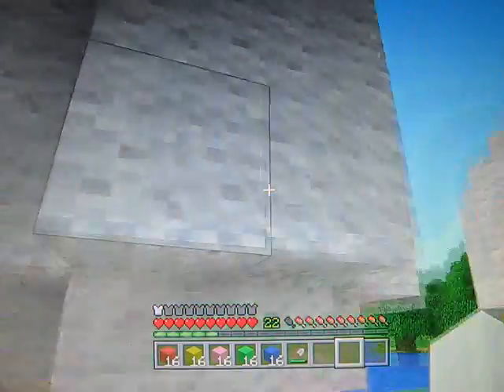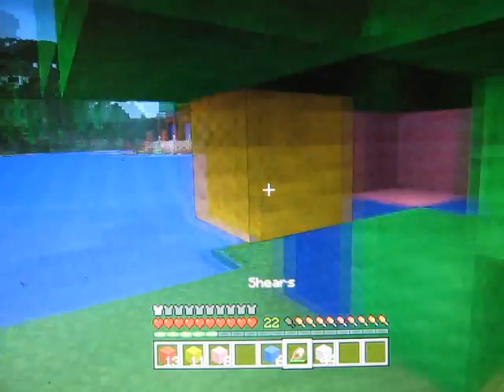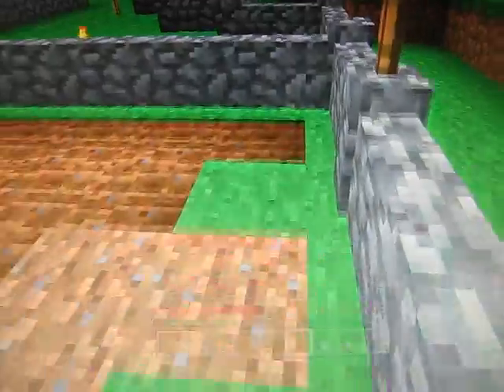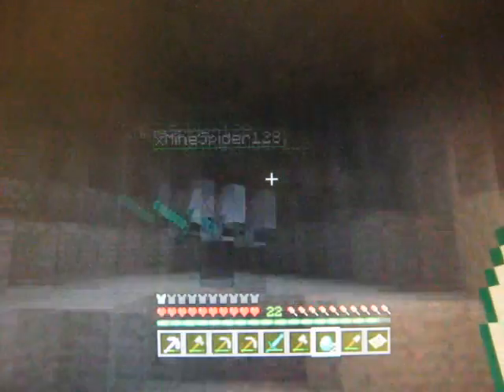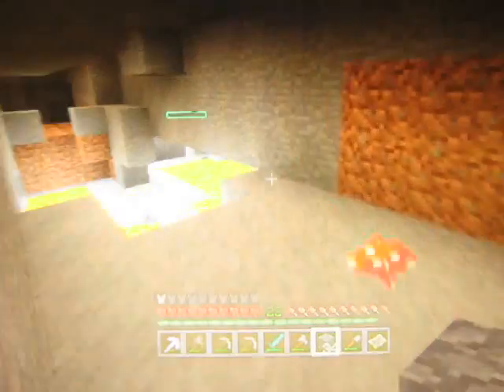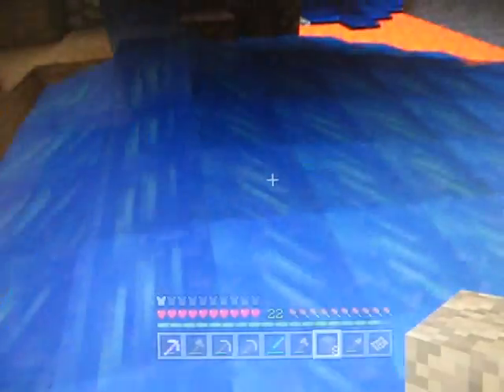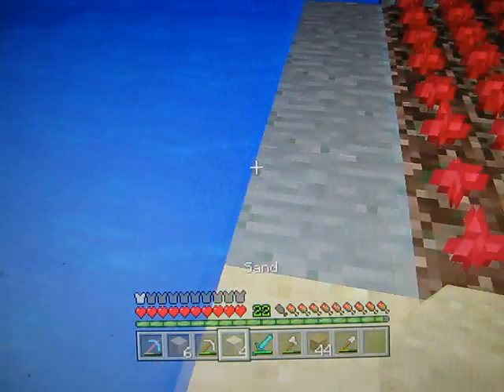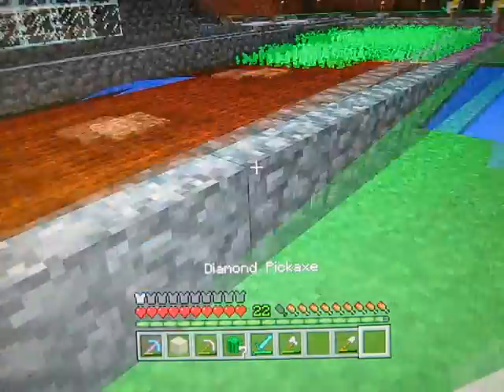folkCraft Lets Play S1 21 Happy easter day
Happy Easter Day to Every one